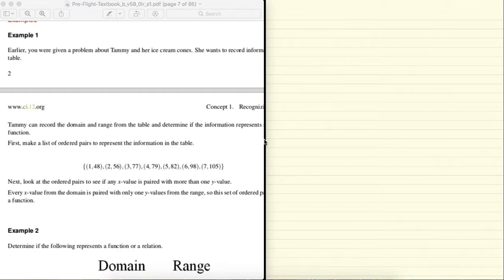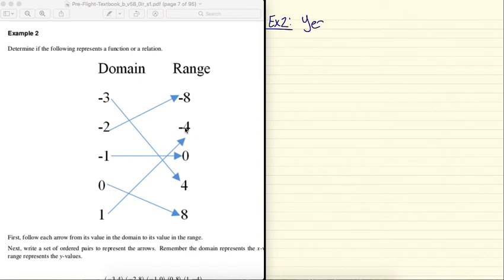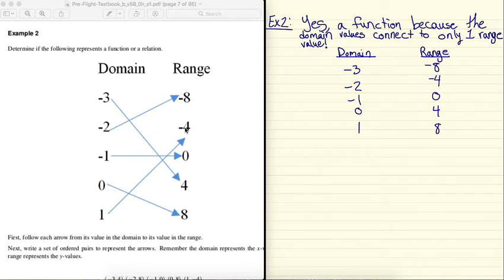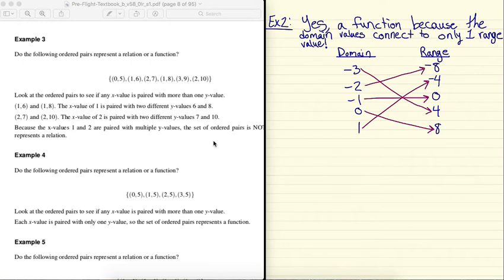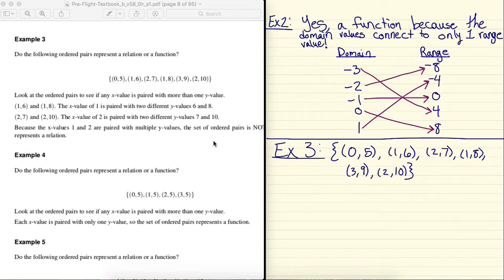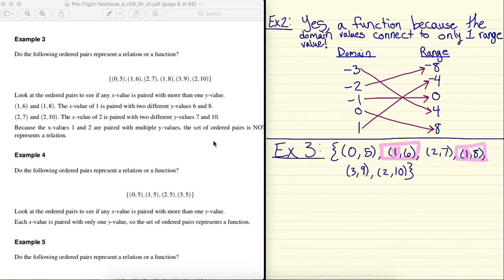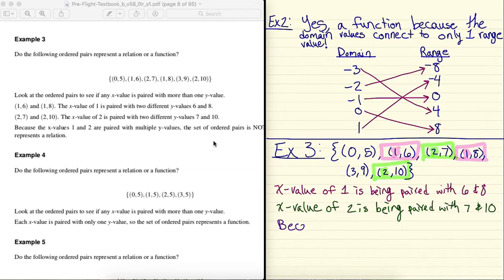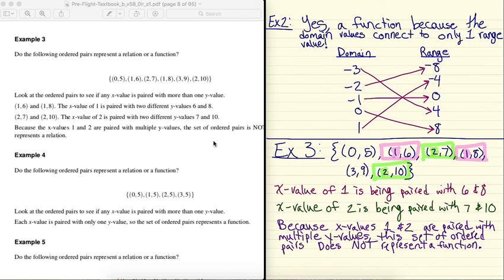Concept 1-Examples 2 & 3